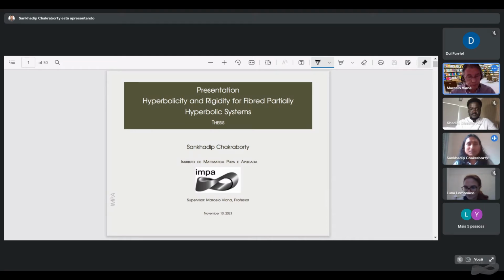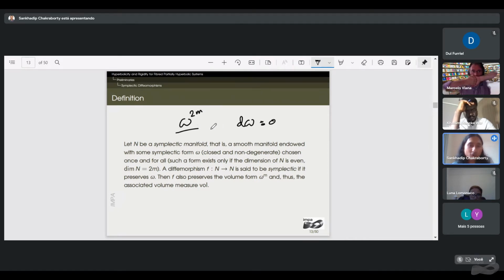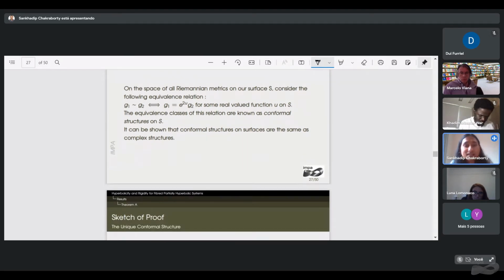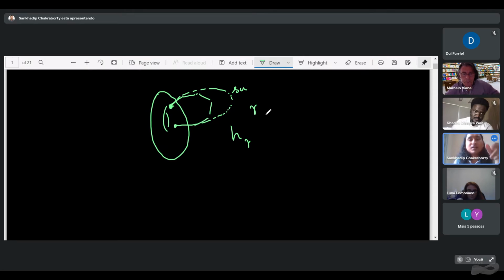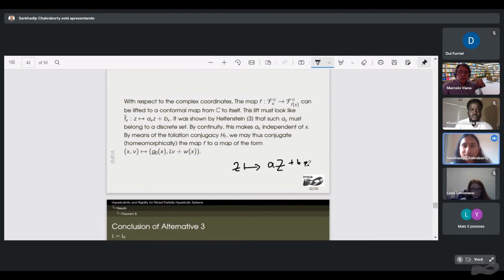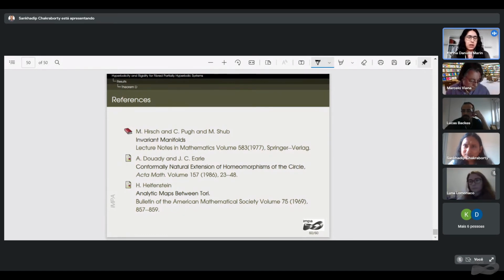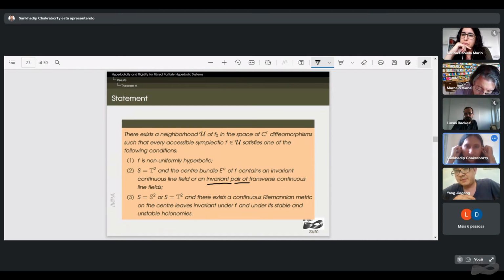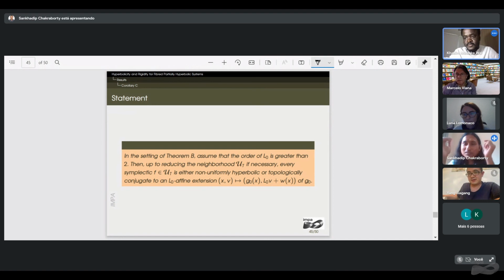Hyperbolicity and Rigidity for Fibred Partially Hyperbolic... - Sankhadip Chakraborty - Tese 2021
Aluno: Sankhadip Chakraborty
Orientador: Marcelo Viana
Data:10/11/2021
Hora: 15:00

Banca de defesa:
Marcelo VIana - ORIENTADOR- IMPA
Luna Lomonaco - IMPA
Khadim War - IMPA
Karina Marin - UFMG
Lucas Backer- UFRGS
Jiagang Yan - UFF

Title: Hyperbolicity and Rigidity for Fibred Partially Hyperbolic Systems.

Abstract:
Every accessible symplectic perturbation of a partially hyperbolic skew-product either (1) is non-uniformly hyperbolic (no Lyapunov exponent vanishes),  or (2) exhibits an invariant continuous vector field/invariant pair of continuous vector fields tangent to the centre leaves, or (3) admits a continuous Riemannian metric on the centre leaves invariant under both the dynamics and the stable and unstable holonomies. The last two alternatives carry strong restrictions on the topology of the centre leaves: case (2) can only occur on tori, and in case (3) the centre leaves must be either tori or spheres. Moreover, under additional conditions, one can prove that such perturbations are rigid, in the sense that they are topologically conjugate to specific algebraic models.

Título: Hiperbolicidade e Rigidez para Sistemas Fibrados Parcialmente Hiperbólicos

Resumo:
Toda perturbação simplética acessível de um skew-product (produto-torcido) parcialmente hiperbólico ou: (1) é não-uniformemente hiperbólico (expoentes de Lyapunov não-nulos), ou (2) apresenta um campo de vetores  invariante contínuo/par de campos de vetores invariantes contínuos tangentes às folhas centrais, ou (3) admite uma métrica Riemanniana contínua nas folhas centrais invariante por ambas as dinâmicas e pelas holonomias estáveis e instáveis. As últimas duas alternativas implicam fortes restrições na topologia das folhas centrais: o caso (2) pode ocorrer apenas no toro, e no caso (3) as folhas centrais devem ser ou esferas ou toros. Mais ainda, sob condições adicionais, prova-se que tais perturbações são rígidas, no sentido que elas são topologicamente conjugadas a modelos algébricos específicos.